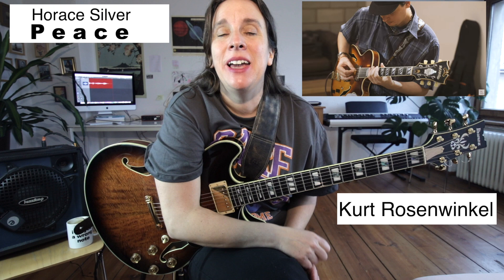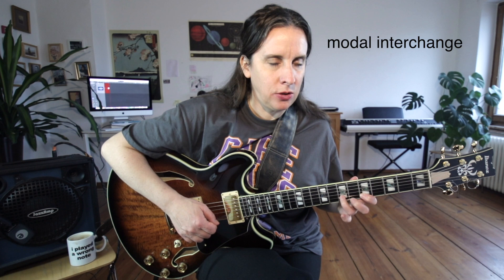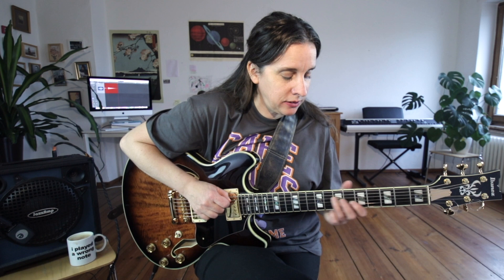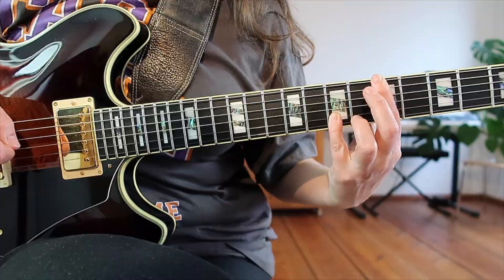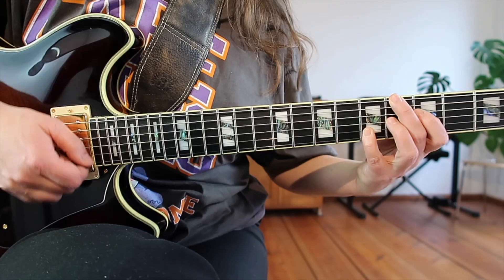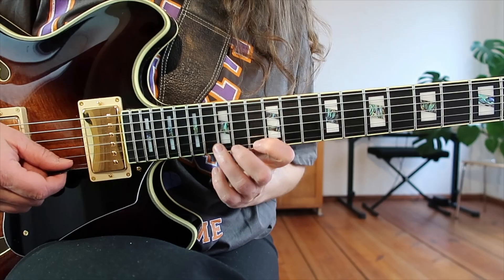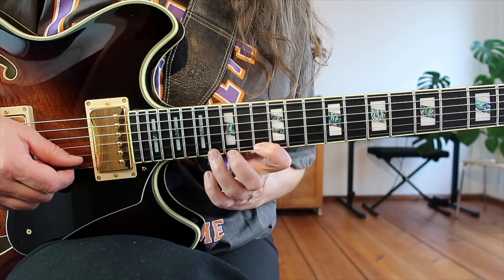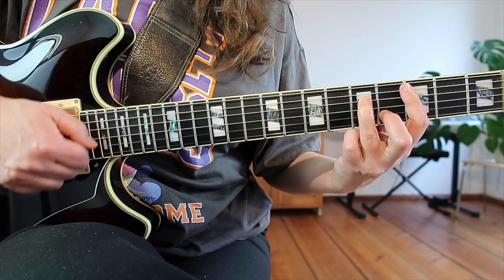Kurt Rosenwinkel PEACE intro BEST CHORDS!!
if you are into chord melody jazz guitar playing this video is perfect for you. i am dissecting the first 40 s of kurt rosenwinkels intro to the beautiful song "Peace" from Horace Silver. a lot of very good ideas to start an intro - a forgotten art form!
take your inspiration from this beautiful intro. learn some new chords. and get some new ideas for modulating between keys and also exploring modal interchange.

( patreons get access to all PDF´s and one exclusive video per week)